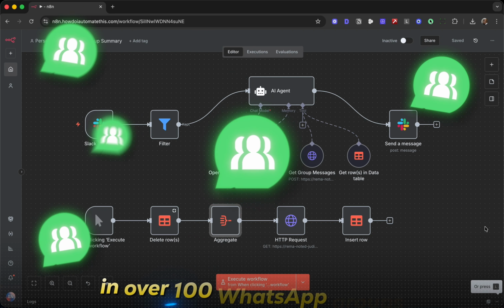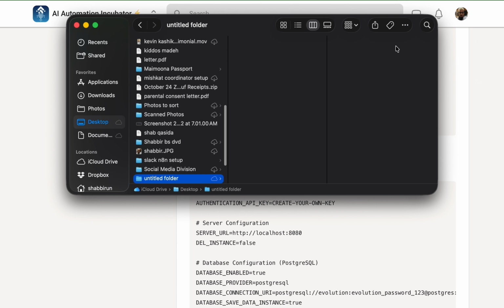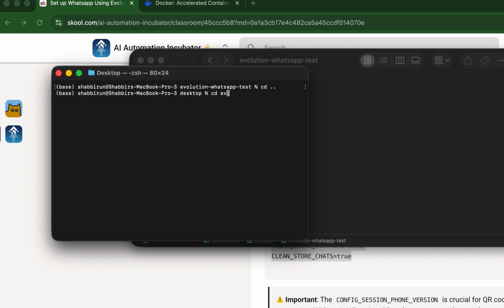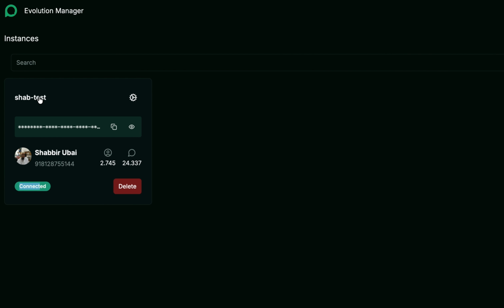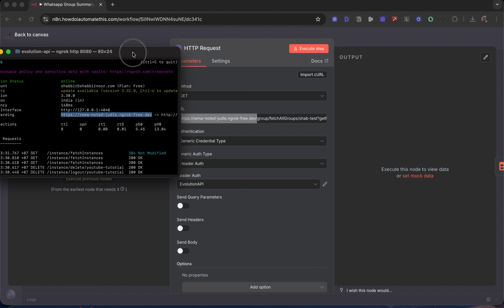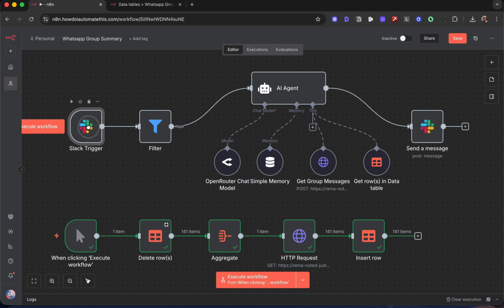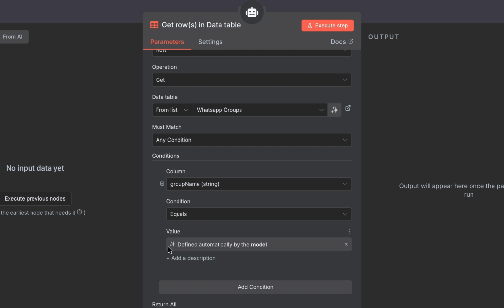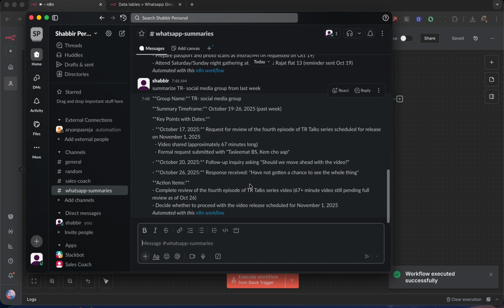Summarize 500 Whatsapp Group Messages INSTANTLY (n8n + Slack Tutorial)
I used to spend 45 minutes every morning reading through 12 WhatsApp groups with 500+ messages. Now an AI does it in 10 seconds and delivers perfect summaries in Slack.

In this tutorial, I show you exactly how to build this WhatsApp group summary automation using n8n, Evolution API, and AI agents. No coding required - just follow along and you'll have a working system that:

✅ Reads any WhatsApp group on command
✅ Understands natural language requests ("summarize family group from yesterday")
✅ Extracts key points and action items automatically
✅ Delivers formatted summaries in Slack (or any platform)
✅ Remembers conversation context for follow-up questions

⏱️ TIME SAVINGS:
This automation saves me 100+ hours annually. If you're in multiple active group chats (work, family, communities), you're probably spending 30-60 minutes daily just trying to stay caught up. This system reduces that to 10-second queries whenever you need information.

💰 BUSINESS VALUE:
For consultants, freelancers, and business owners: at $100/hour, that's $10,000+ in reclaimed billable time per year. Plus you never miss client questions, action items, or important decisions buried in chat noise.